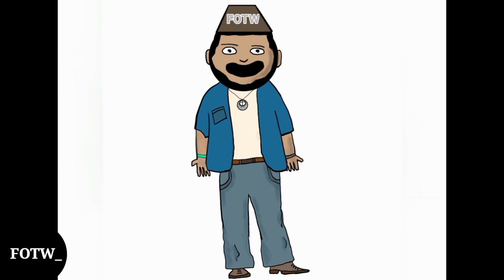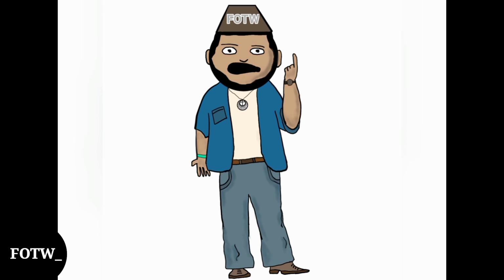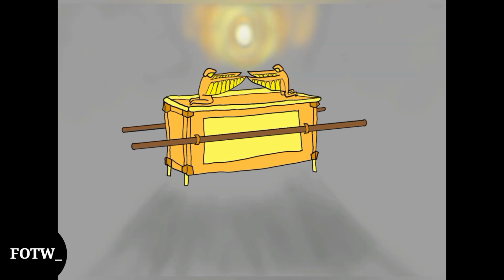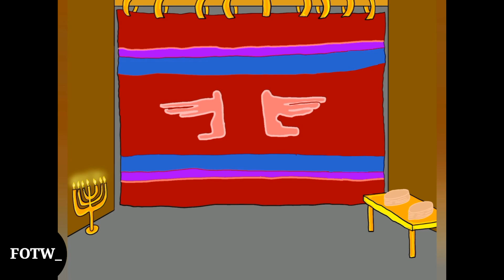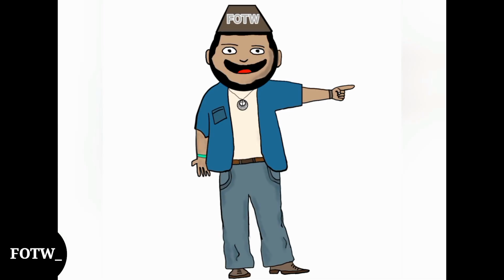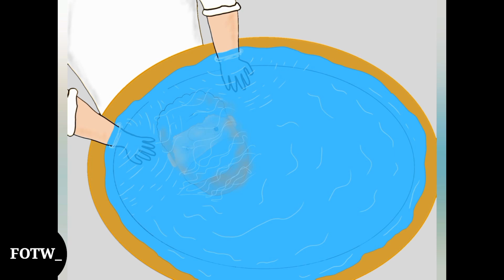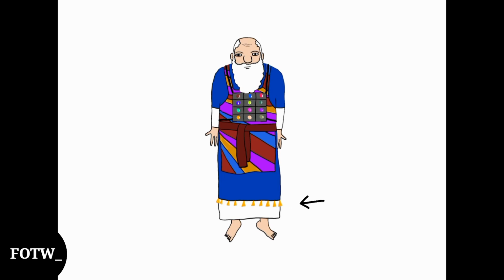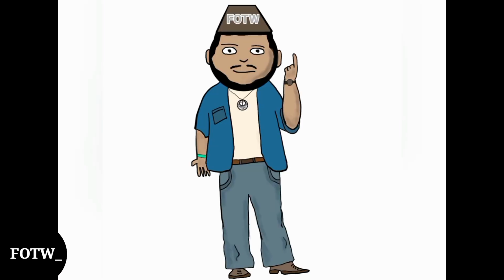Levitical Priesthood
The Levitical priesthood served in the old covenant, which was the LAW. Understanding this priesthood is a prerequisite to the knowledge of the new covenant, which is GRACE